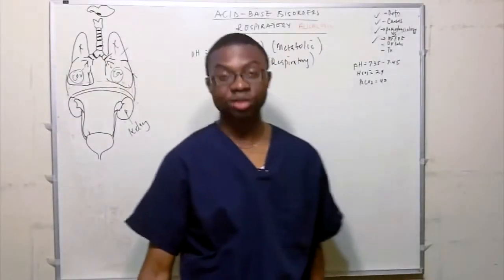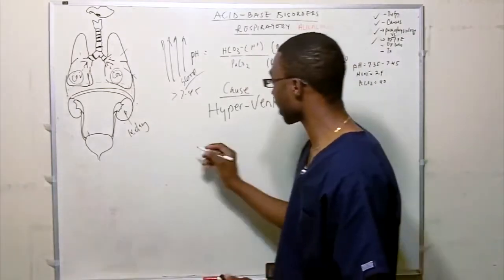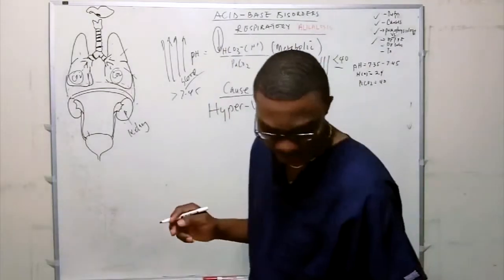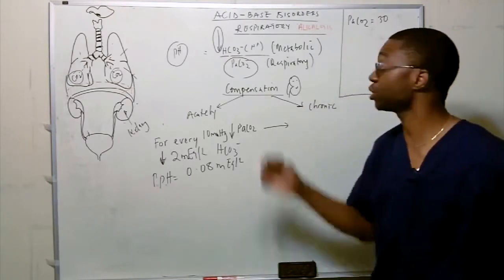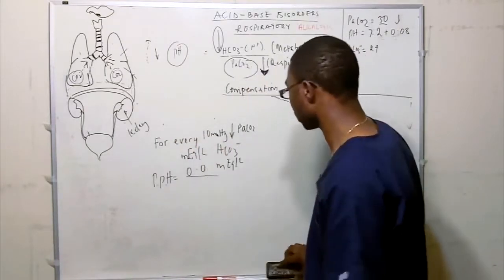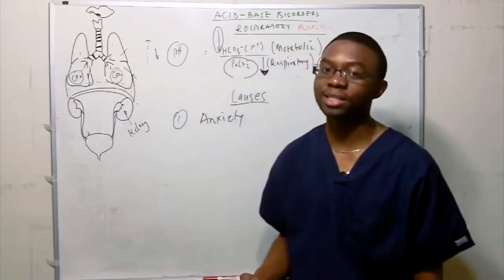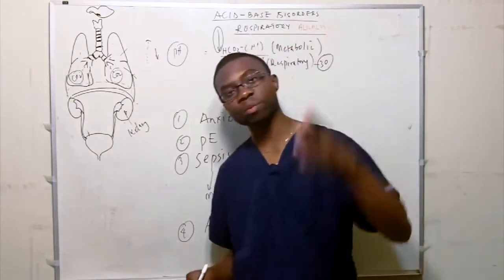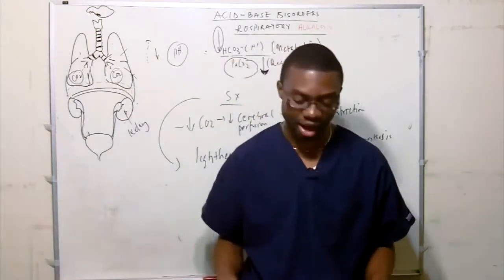Respiratory Alkalosis Made Easy! In Hd